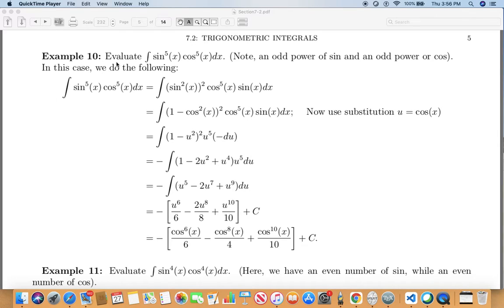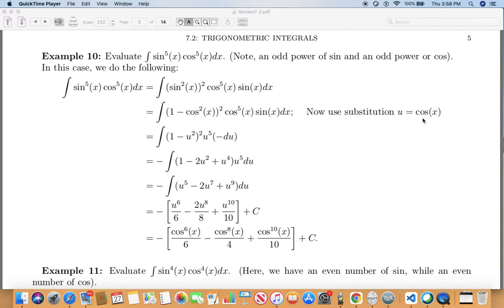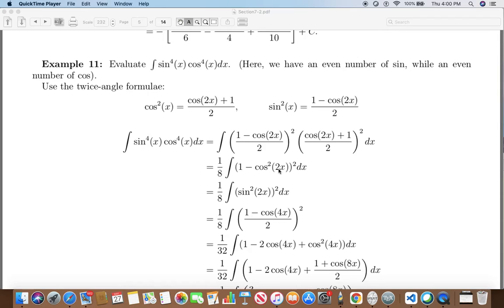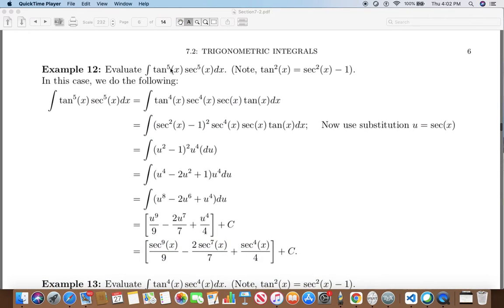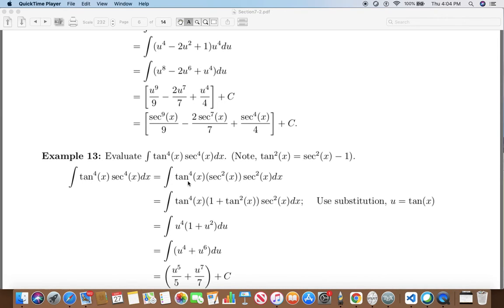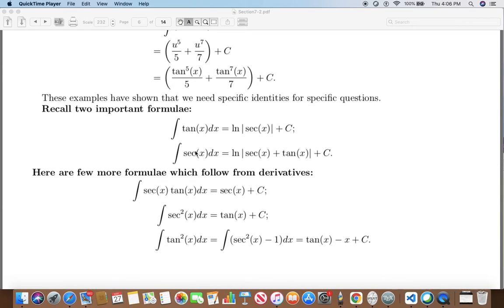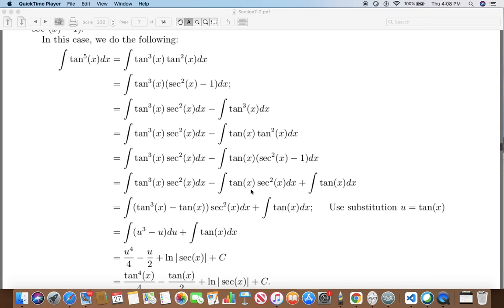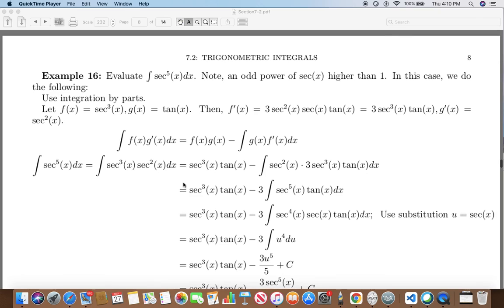Lecture7-2C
Trigonometric Integration